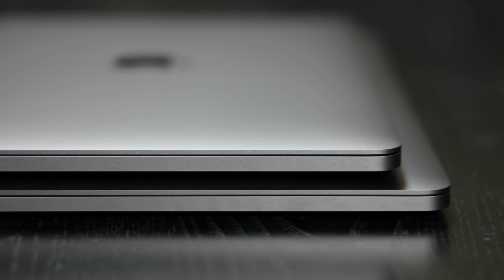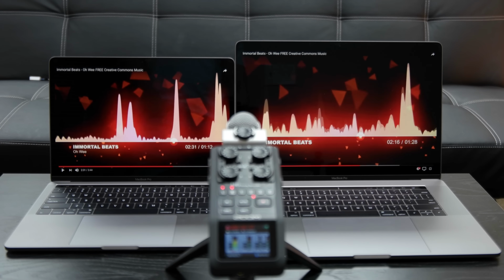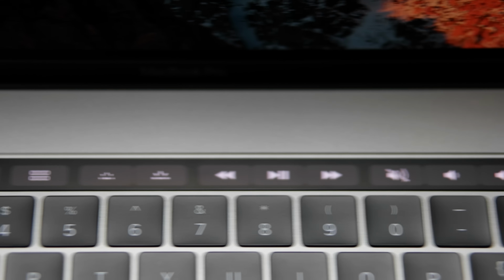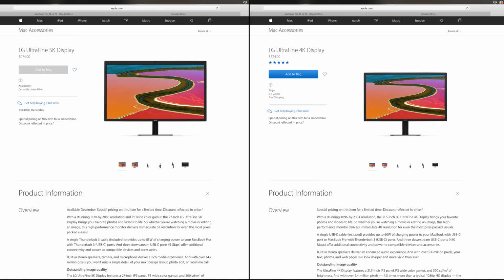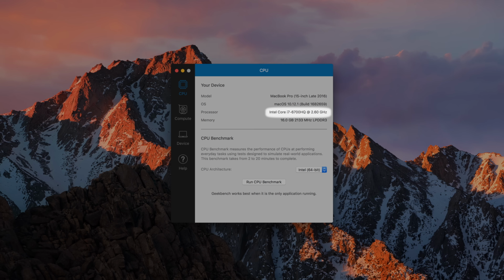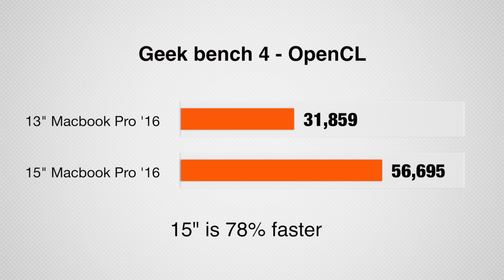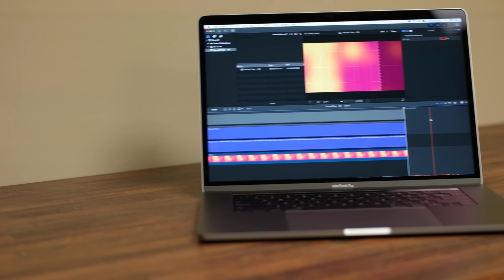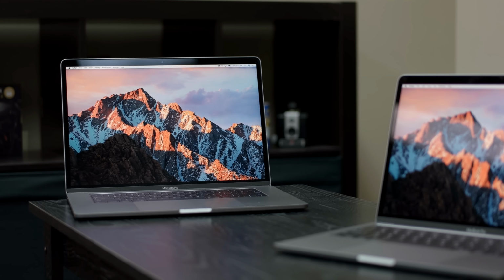2016 13" vs. 15" MacBook Pro with Touch Bar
Having trouble deciding whether to buy the thin-but-capable 13-inch MacBook Pro with Touch Bar or the powerhouse 15-inch model? AppleInsider breaks down the pros and cons. 2016 MacBook Pro with Touch Bar models